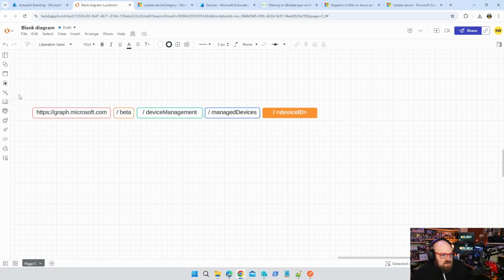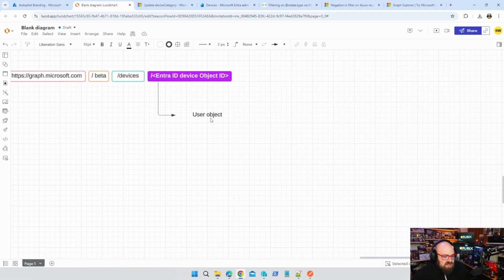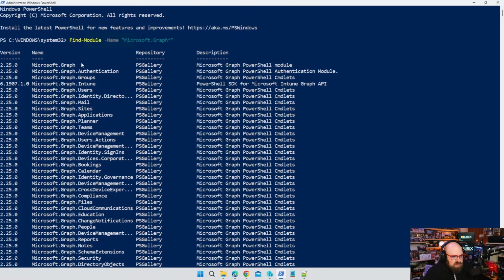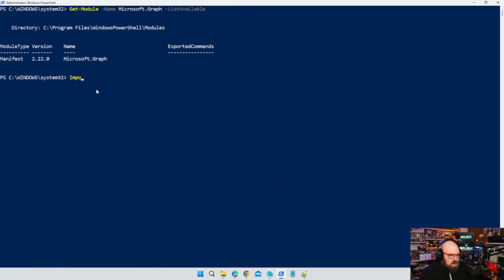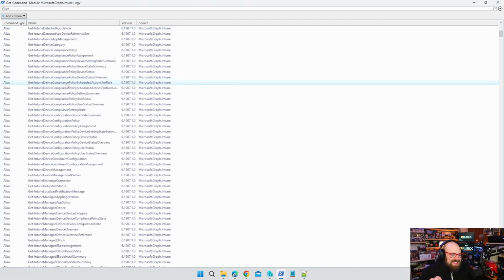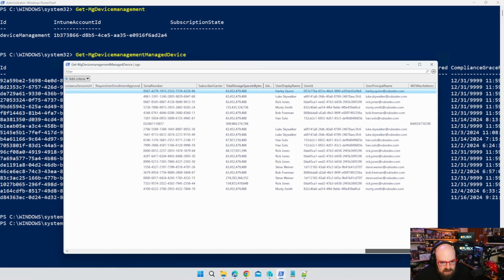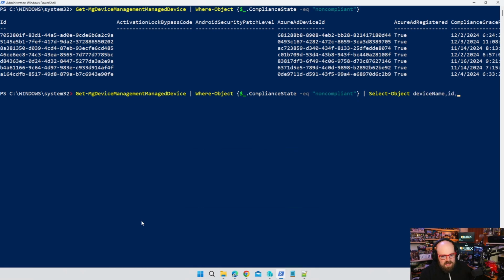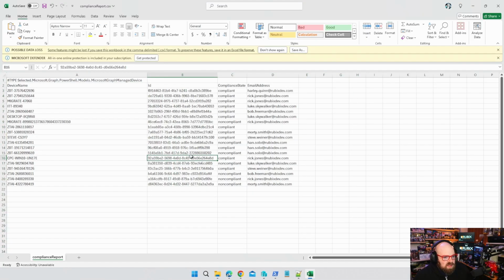Getting Started with Graph Part 3: Learn to use PowerShell with Graph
I know a lot of folks are asking me about GetRubix merch, but I have a better idea- the GetRubix game show!

Speaking of that, today we start learning about using the Microsoft Graph PowerShell module

Chapters
00:00:00 Game show
00:01:07 Why use PowerShell with Graph?
00:03:14 Install the PowerShell Graph Module
00:05:40 What can we do with the module?
00:07:39 Get Intune devices
00:09:21 Filtering queries
00:10:20 Export data
00:11:32 Just the basics